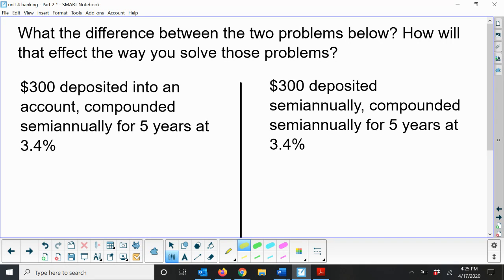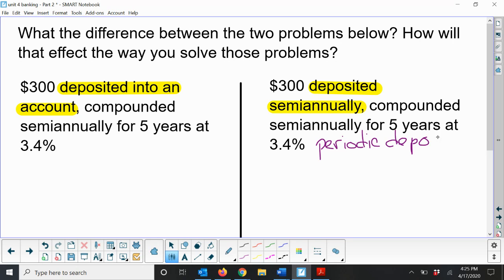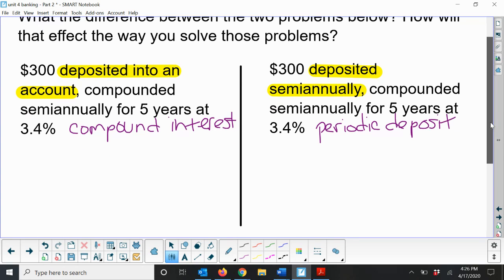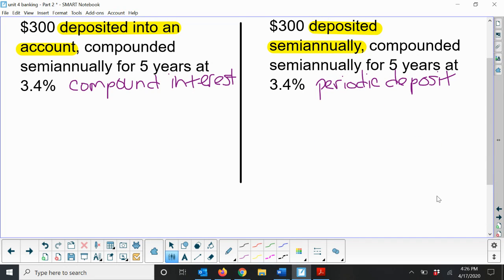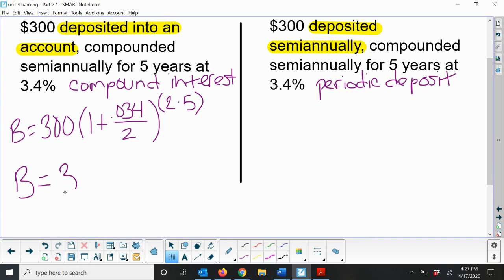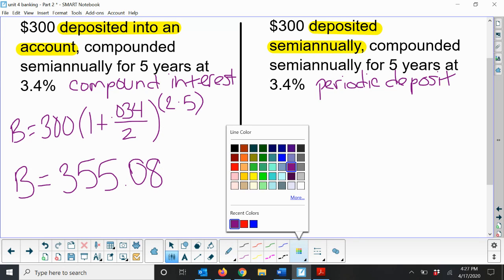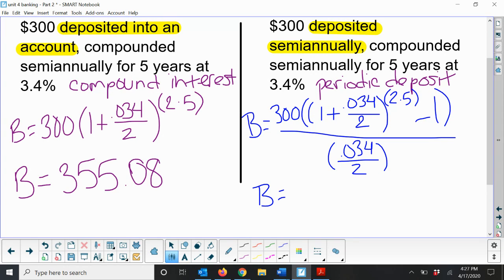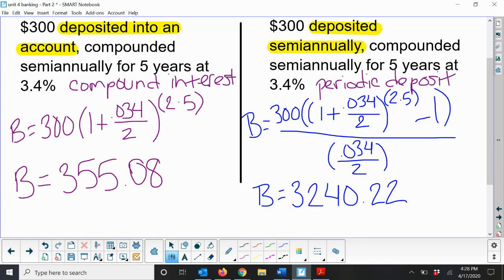Periodic vs Compound Interest